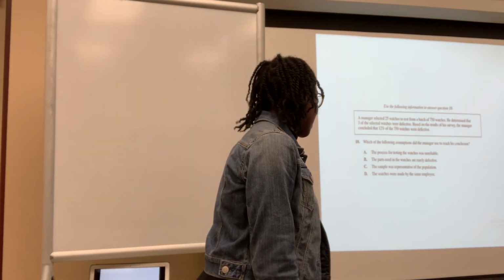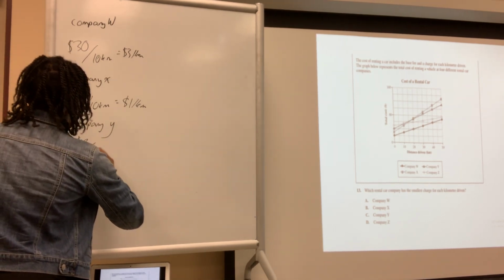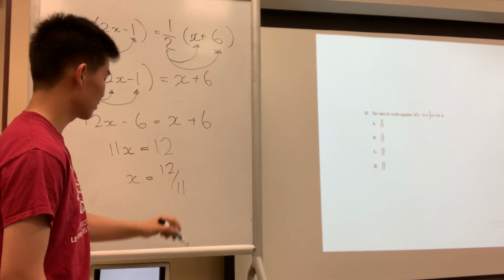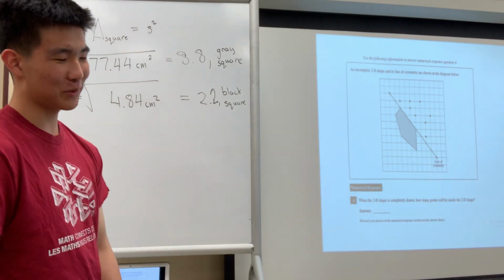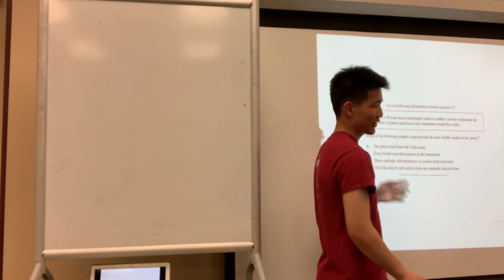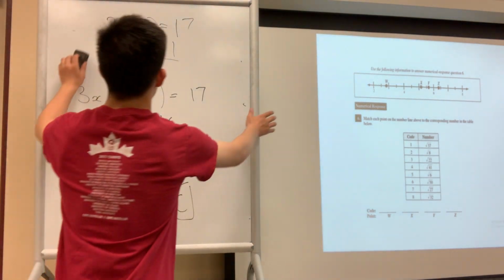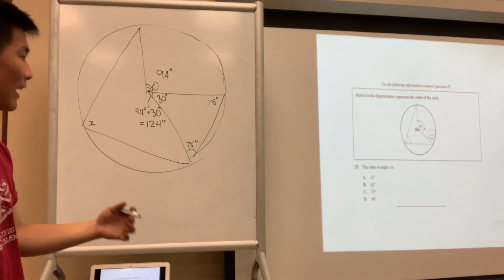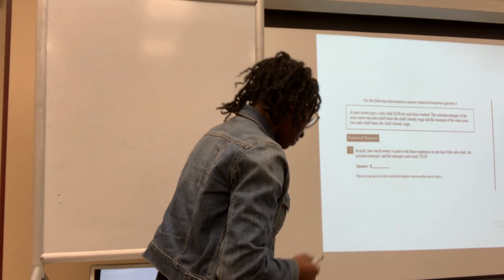2015 G9 Math PAT Review (Part 3)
By Oliver and Tolani,2015 Released Grade 9 PAT Exams